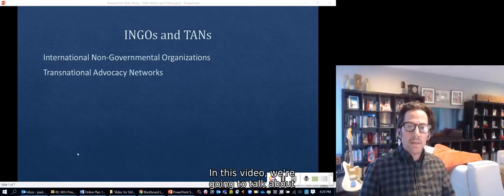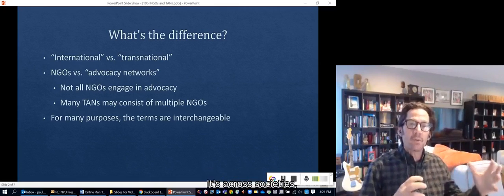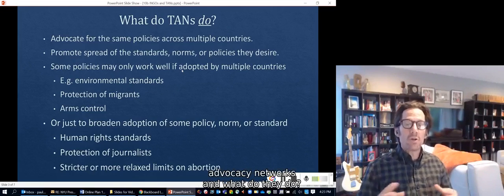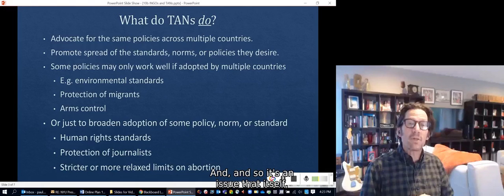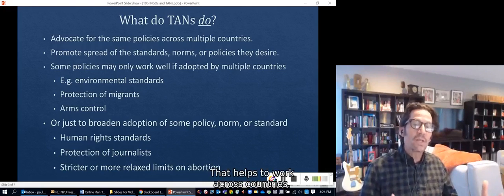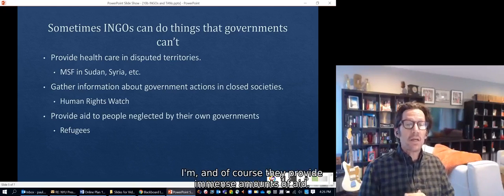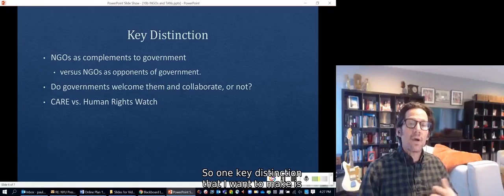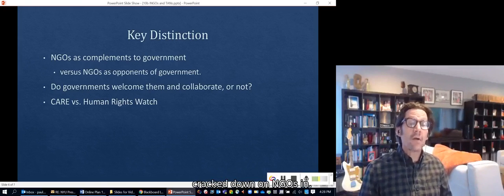International Organizations 2/5: International Non-Governmental Organizations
The roles of international non-governmental organizations and transnational advocacy networks are explored.

Based on my book: International Politics, 5th. Ed.

Link to my latest book on Ukraine:
Ukraine and Russia: From Civilized Divorce to Uncivil War
by Paul D'Anieri